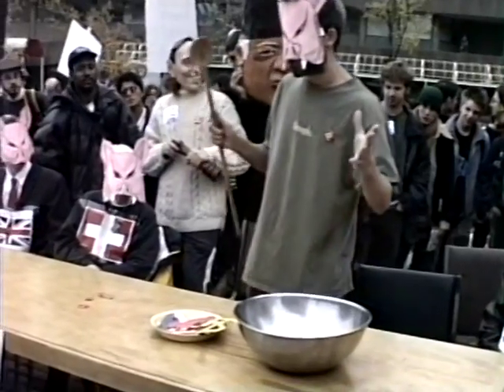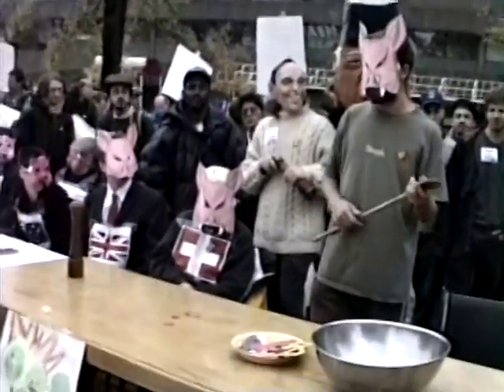theatre de rue Ottawa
Street Theatre during a demo in Ottawa, Canada. Late 90's